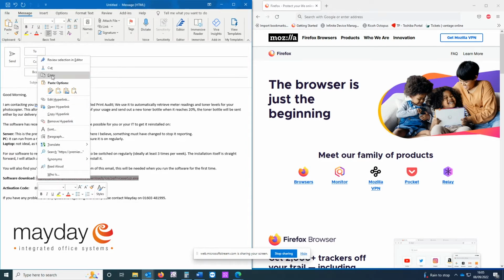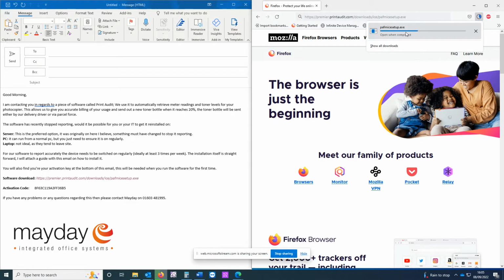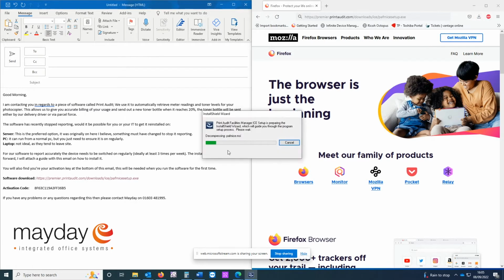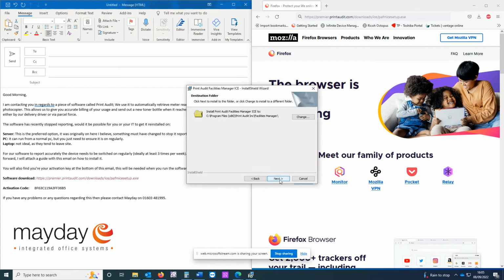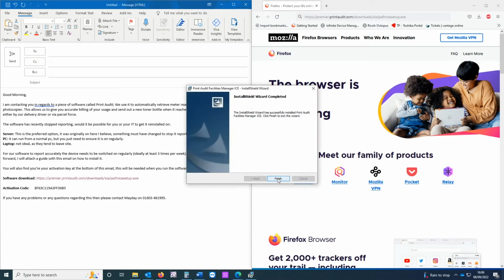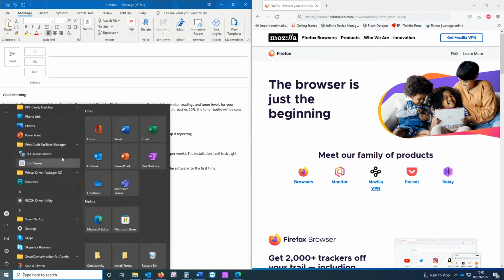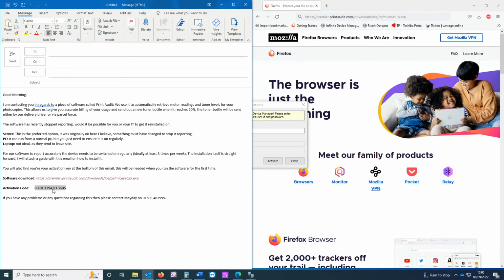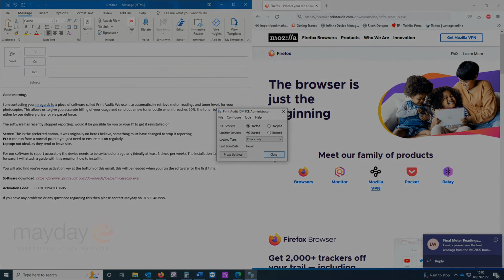How to Install Print Audit FM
In this video guide we go through the steps to install the Ice Administrator by Print Audit FM.